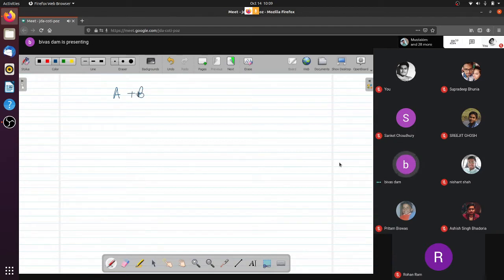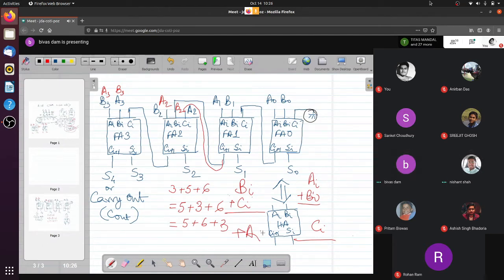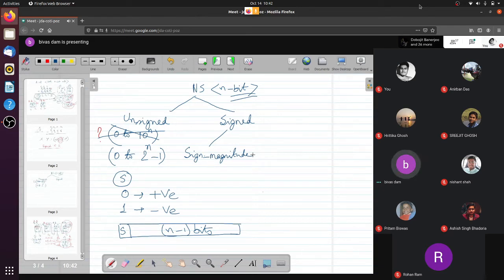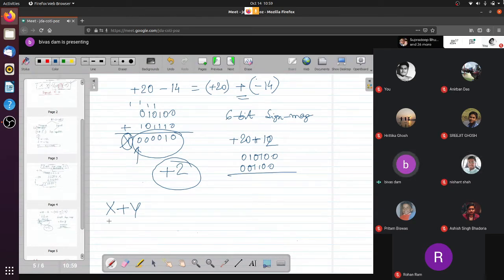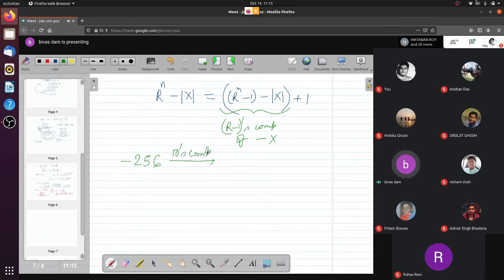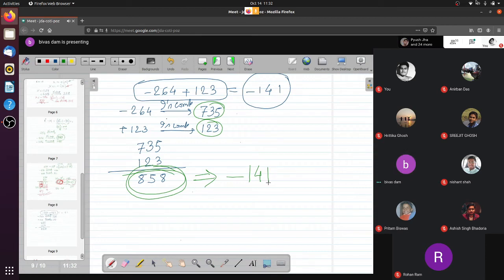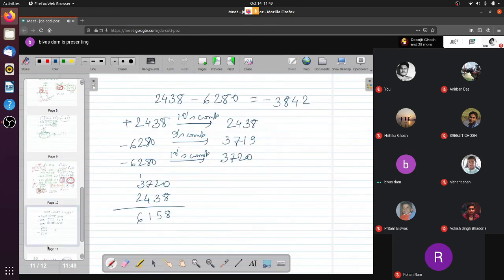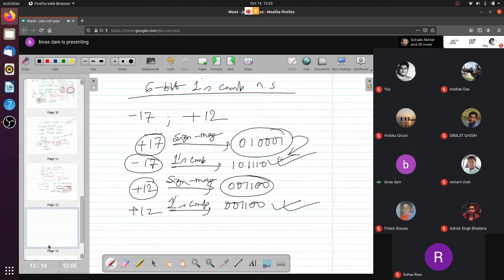Positional Number System - 5 || Signed number system, R's and (R-1)'s complement